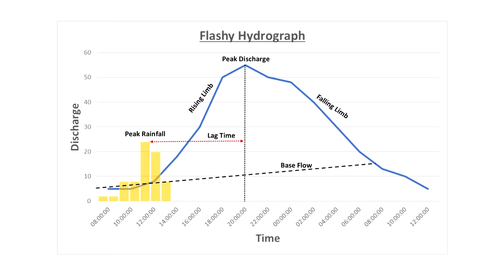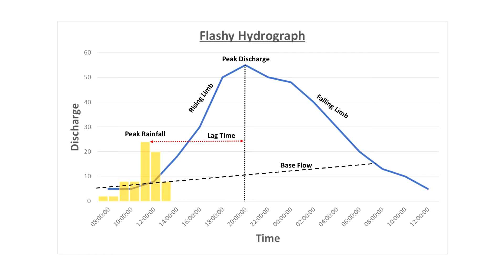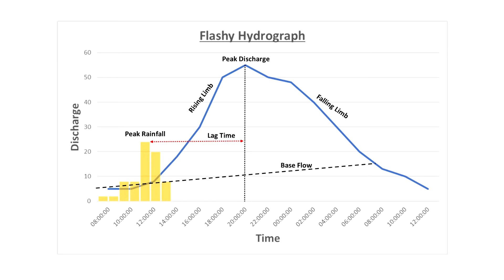CAUSES OF FLOODING & FLOOD HYDROGRAPHS - AQA GCSE 9-1 Geography 2019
In this video im going to highlight the main causes of flooding and go through how to interpret a hydrograph.

You can divide the main causes of flooding into to different categories; physical and human factors.

Some of the physical factors include:

Precipitation - when river channels cannot contain the large volume of water falling in a short amount of time or if there has been sustained rainfall over several days

The type of rock - impermeable and permeable rocks.  Permeable rock allows water to be absorbed and therefore slowing down the water flow.  However impermeable do not allow water to pass through it and then lead to faster water flow which could increase the risk of flooding.

Relief - steeper slopes increase the risk of flooding due to faster run off.

Moving onto human factors:

Urbanisation and construction - through the process of constructing new roads, housing estates and buildings this leads to an increase in impermeable surfaces.

Deforestation - as forests are cleared this takes away a lot of greenery that naturally absorbs and uses water.  Clearing woodland could dramatically increase the risk of flooding.

Farming - if soil is left bare then there are no plants to intercept the rainfall and lead to further run off

A hydrograph shows the amount of discharge into a river following precipitation.

In this example the yellow bar chart shows the amount of rainfall over the specified hours.  In this case the peak rainfall was at 12:00.

Following this peak the amount of discharge shown by the blue line increases.  This is referred to as the rising limb.

The peak discharge of 55 cumecs occurs around 21:00.  Lag time is one of the most important pieces of information on this hydrograph.

The lag time is the time it takes between peak rainfall and peak discharge.  This is how quickly water is transferred into the river.  Once the discharge has peaked there will be a gradual reduction and the falling limb will track the discharge back to its normal flow.